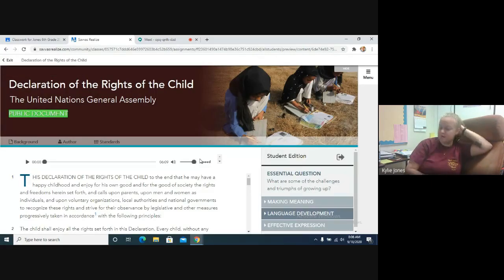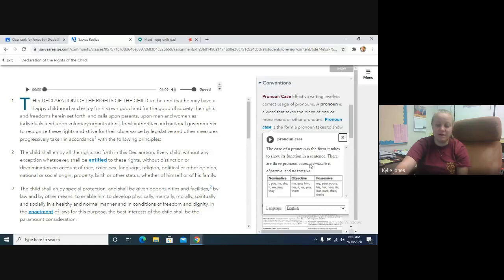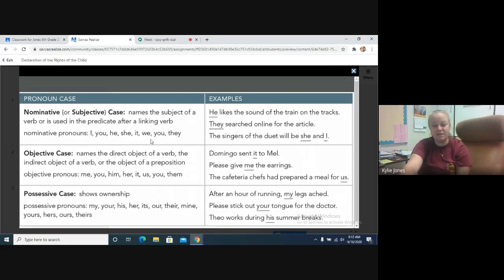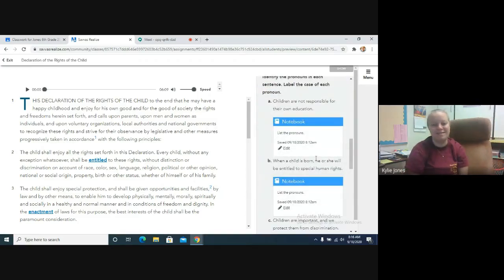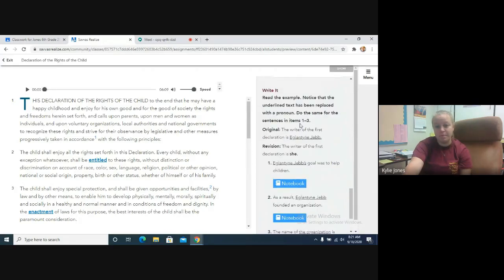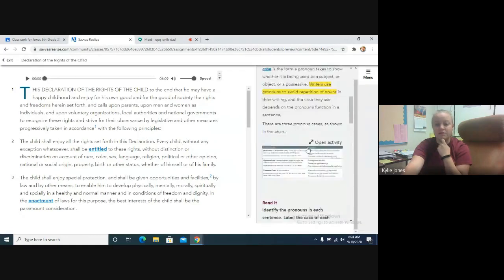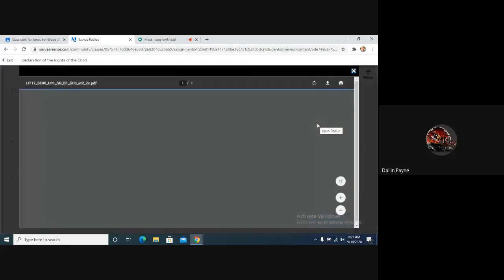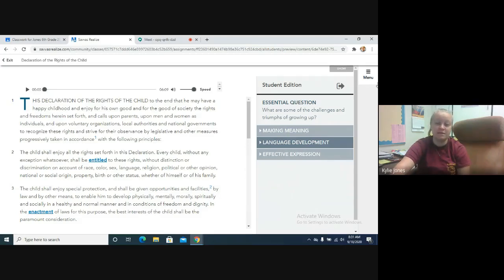Declaration of the Rights of the Child Part 3 and Test Live Lesson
In this lesson, we talk about the Conventions section of The Declaration of the Rights of the Child, as well as the test for this reading.